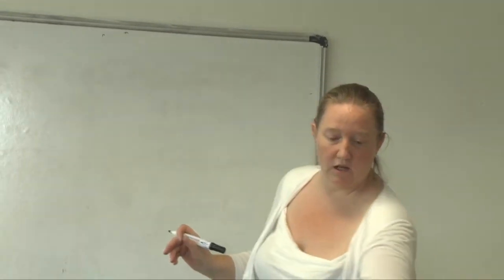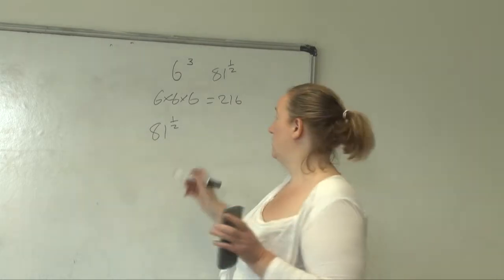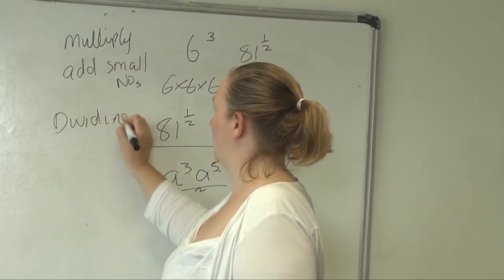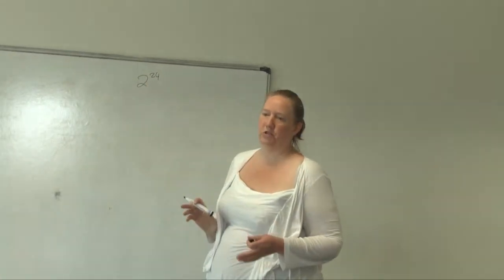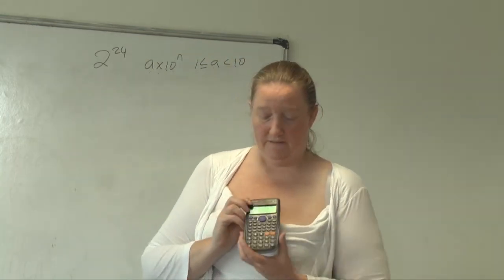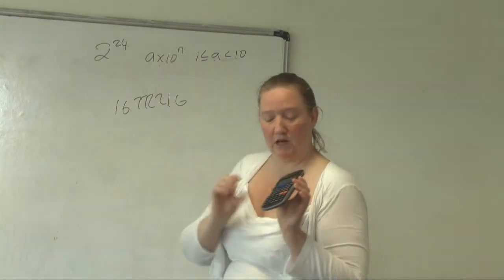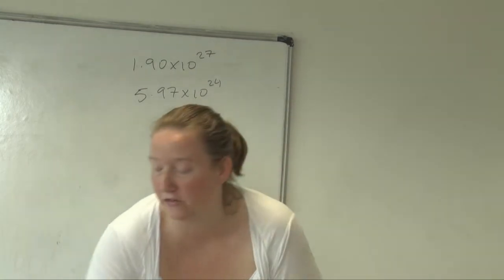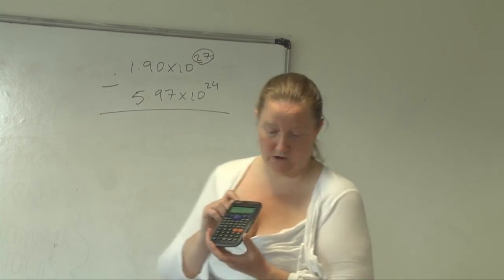Q3 Leaving Cert Foundation Maths 2014 Sample Paper 1